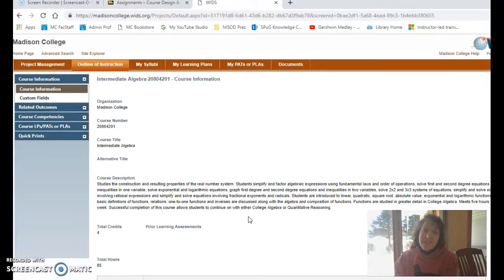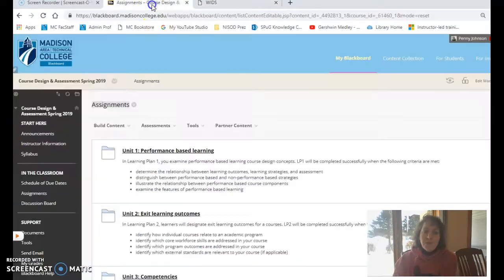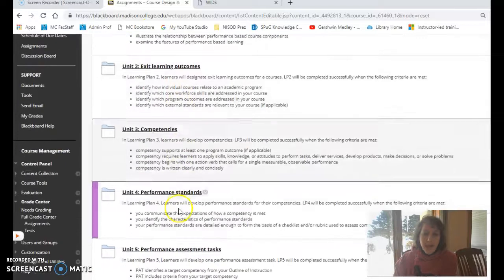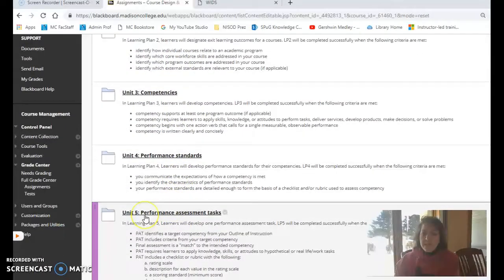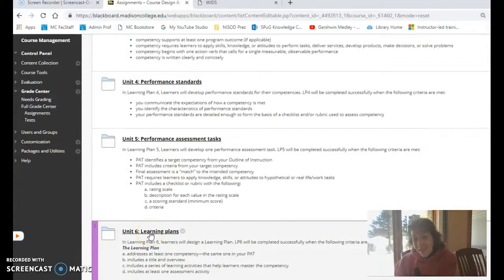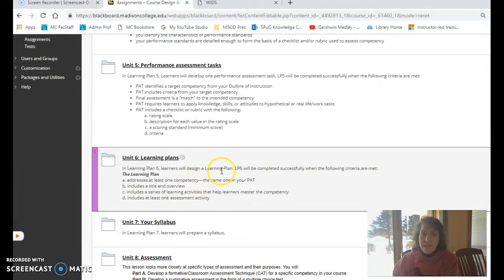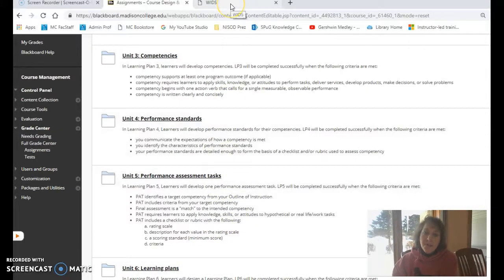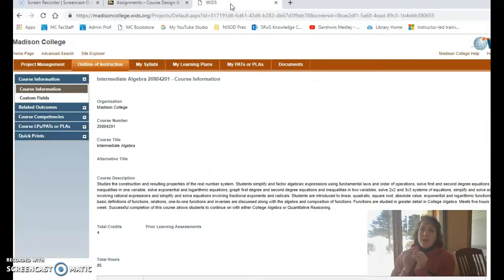CDA_Units3_5_6_7_inWIDS